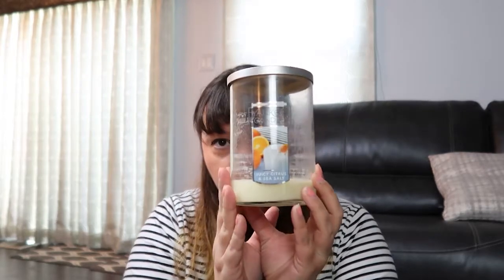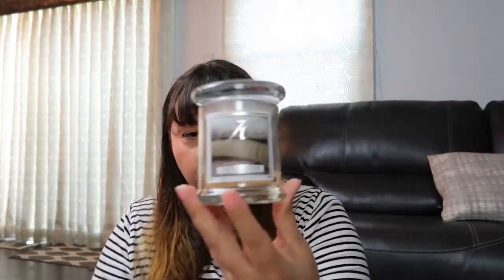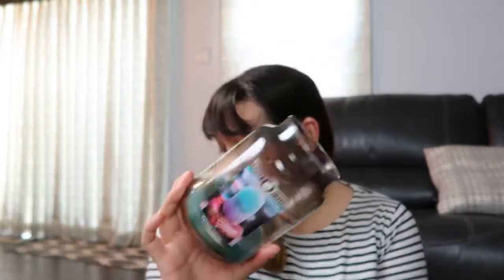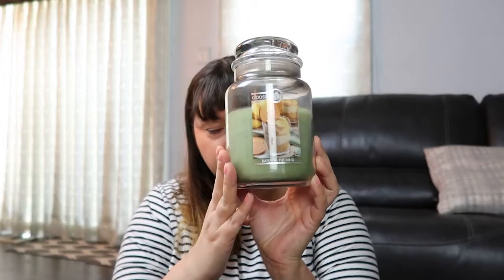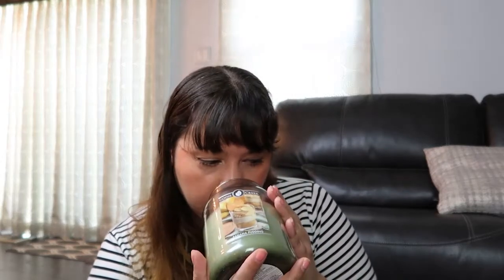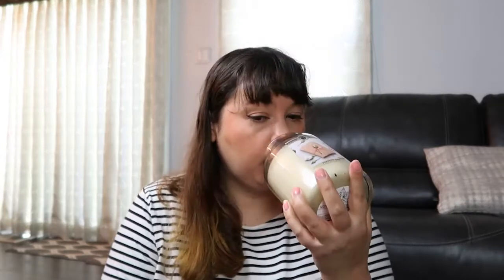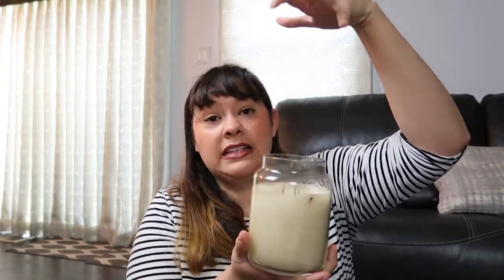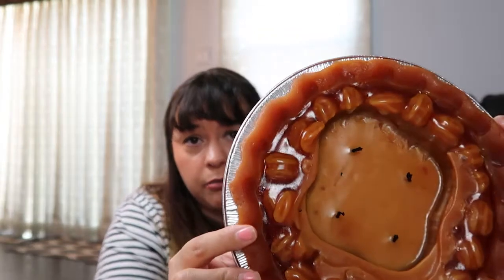Some More Candle Empties!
Hey Friends!
I have my candle empties from February and March 2021 along with 1 so far from April.

Links below are for those products I could find online.   I make no money if you click so click away.

My IG is private but if I follow you and see you are not scary I typically accept a follow request.  @asil_eroom